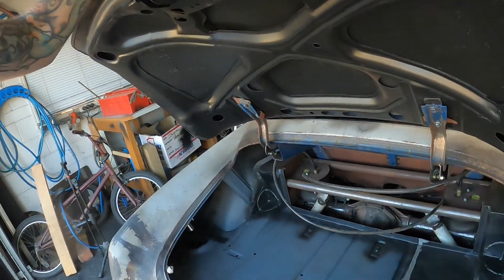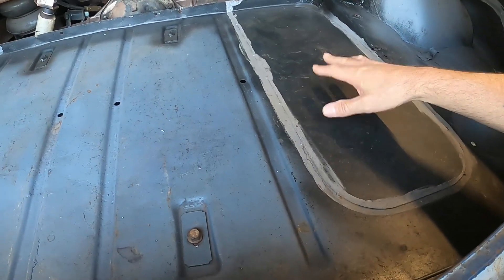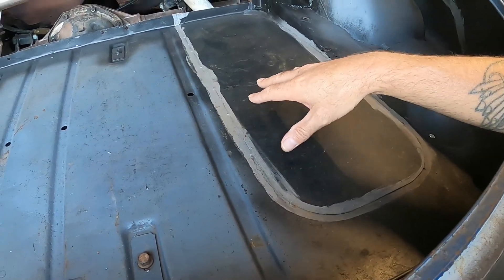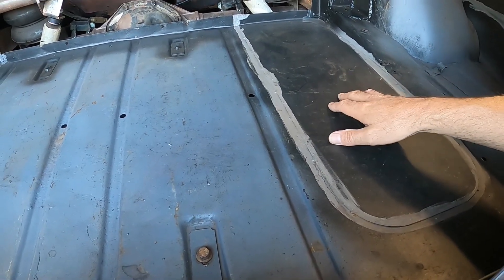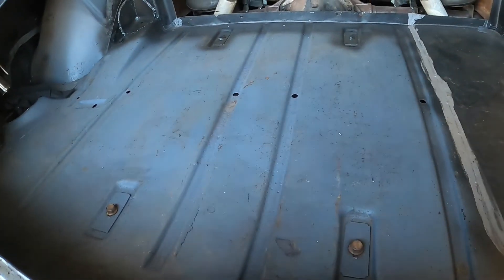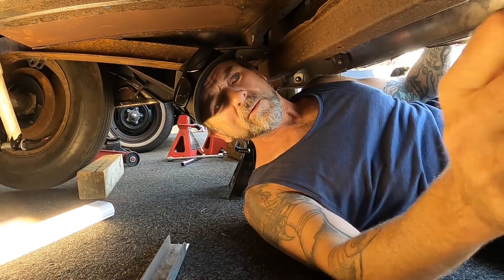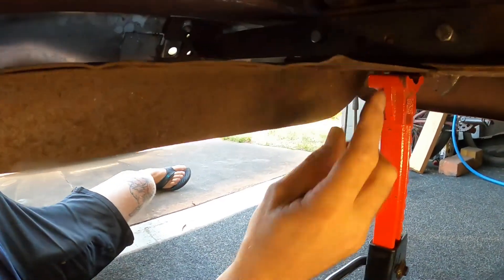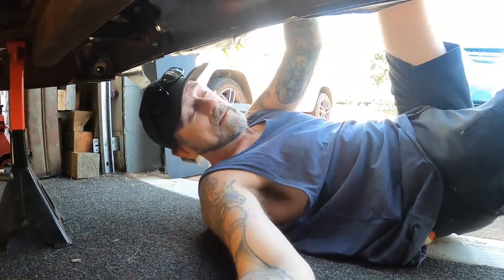Fixing the bent boot floor and making a swage by hand sort of. 51 chevy stuff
Hey Folks

This week on the Area 51 Chopped & Dropped Chevrolet fleetline we have discovered that we have a bent trunk floor and work out how to straighten it back again with basic hand tools in the ol Dmac shed,  Also we have the spare wheel well panel the needs a swage bashed into it, so we get that done too, in situ and by hand.

Cheers for watchin
Dave